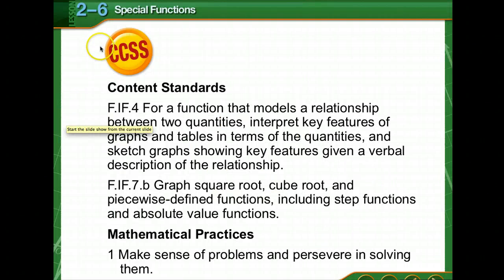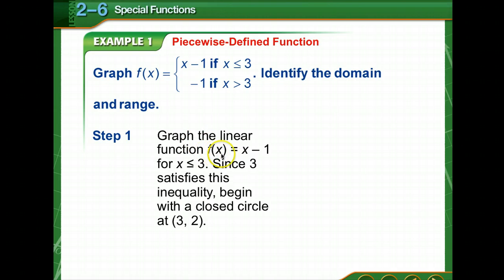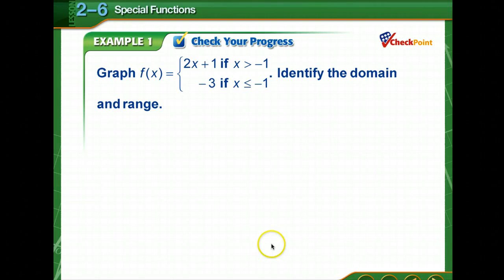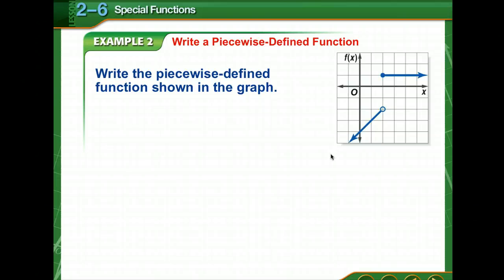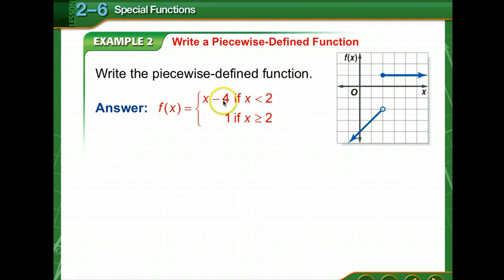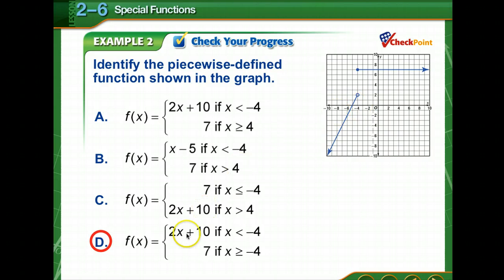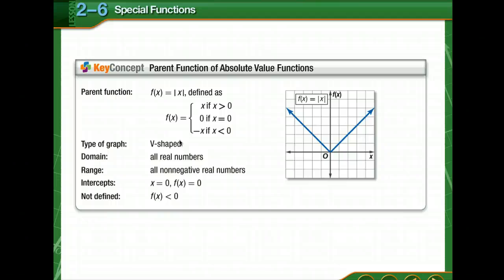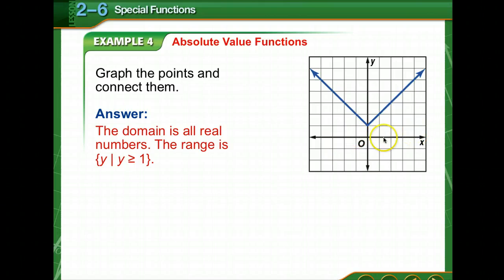Special Functions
Lesson 2.6 Special Functions